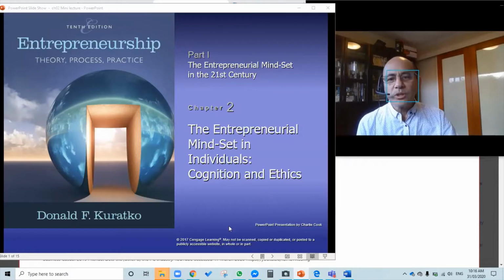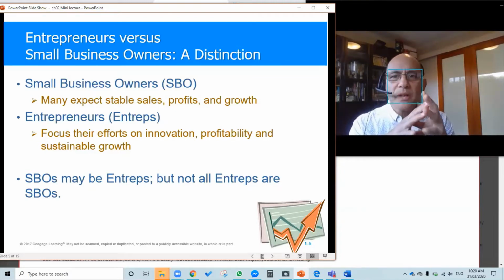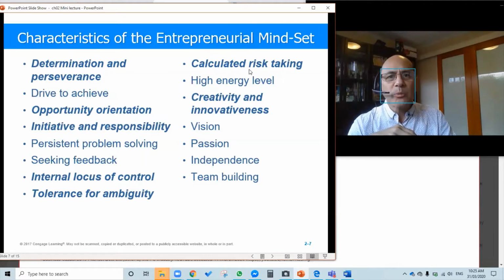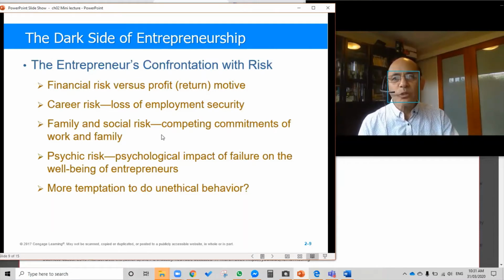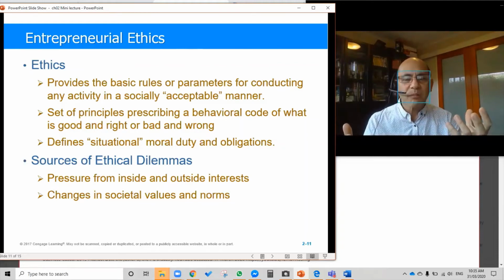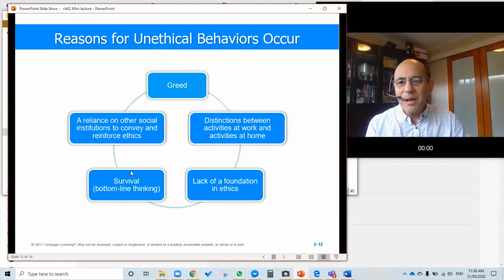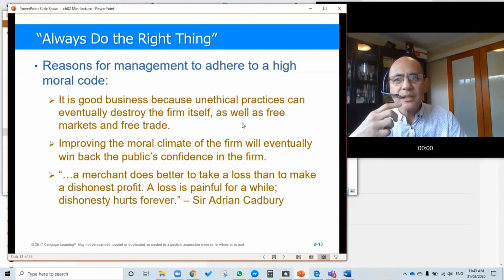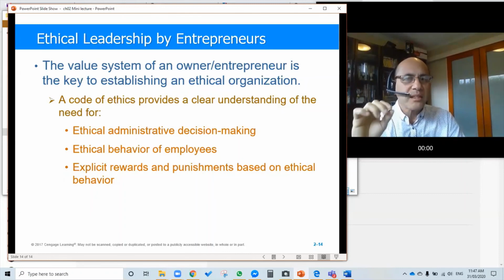Session 1 1 BBMM605